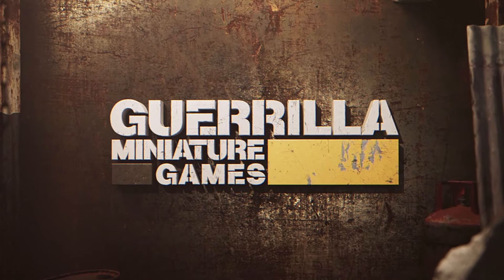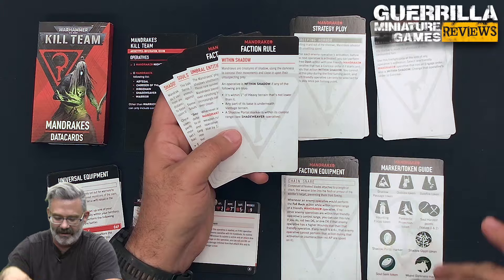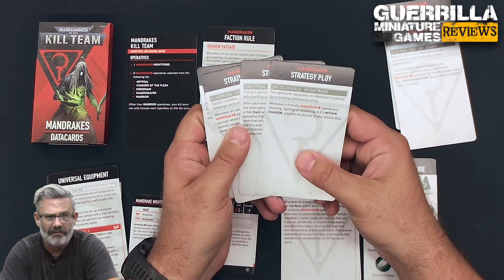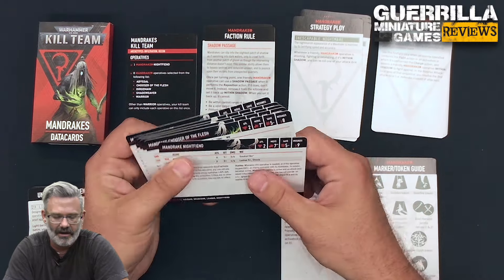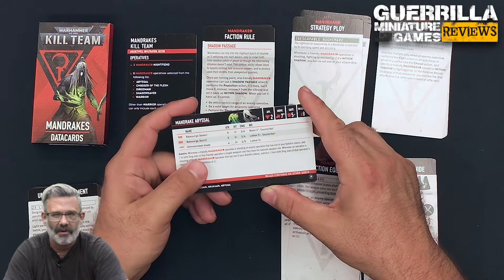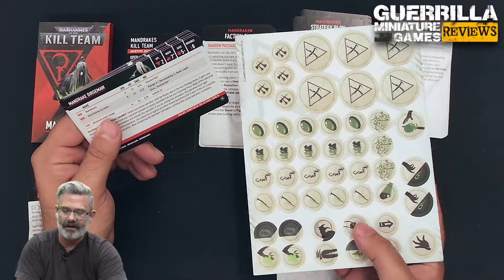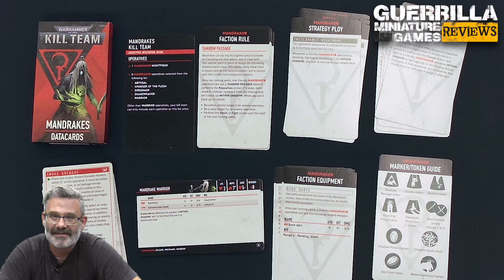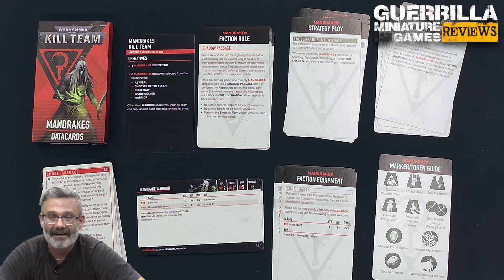GMG Reviews - KILL TEAM (2024): MANDRAKES Datacards by Games Workshop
Hailing from last season's Bheta-Decima team roster, the Mandrakes are the bane of heavy-armour kill teams. With unsurpassed mobility around Heavy terrain pieces and changing out Armour saves for rolling under APL with theri ranged attacks, these shadow-monsters hit hard up close and then dash off into the shadows. Let's check them out!

Thanks to Games Workshop for the complimentary advance copy of the Box to review.